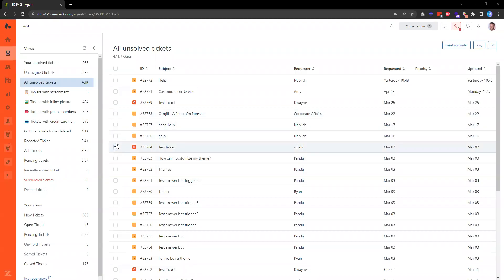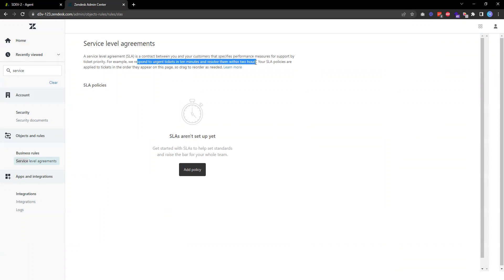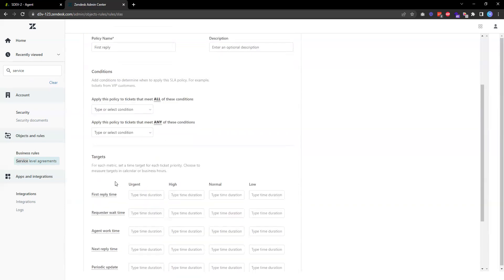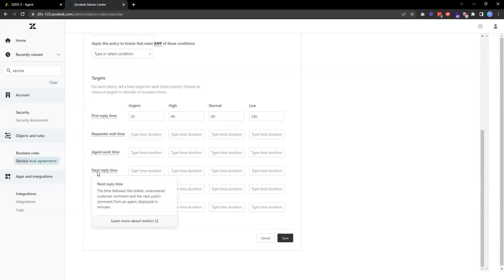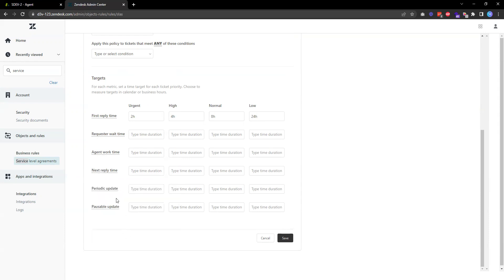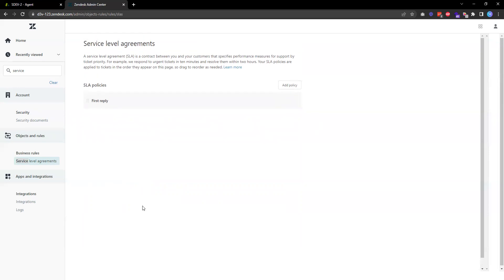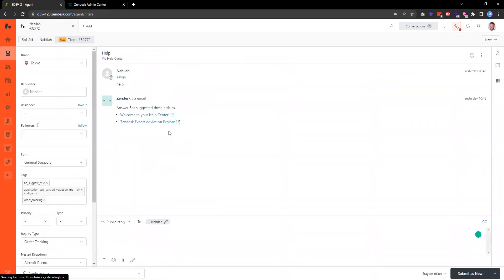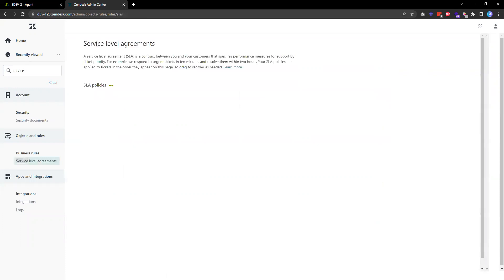Guidde - How to Configure SLA on Zendesk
Learn how to most efficiently configure SLA using Zendesk for the best results.